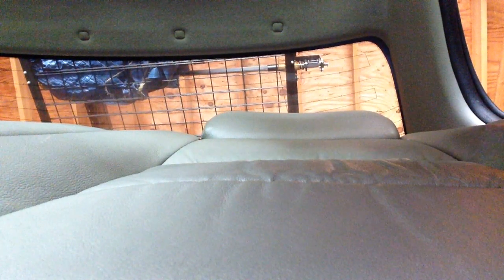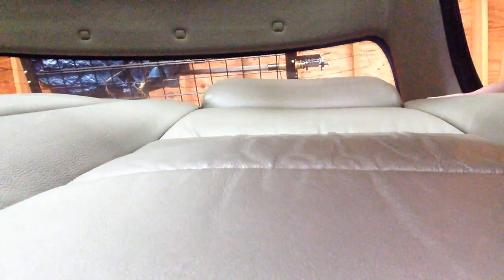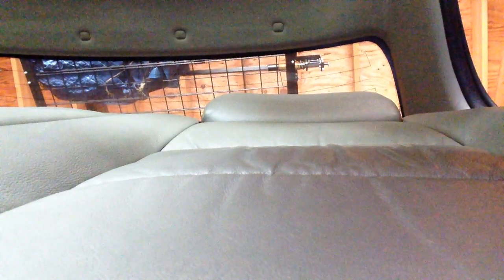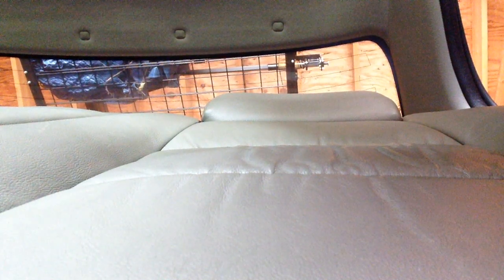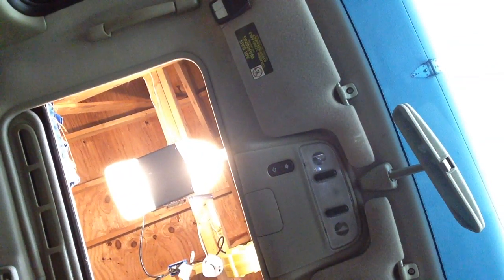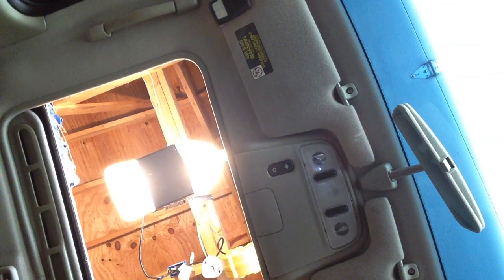50 Subs Face Reveal + Working On Project Shitbox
Sorry for the abrupt end. TL;DW: I failed at removing my center console and now I'm gonna just fix it in the next video.